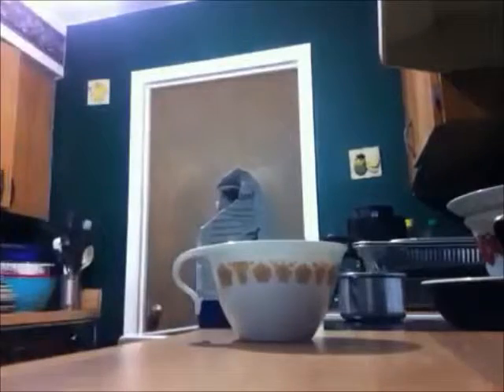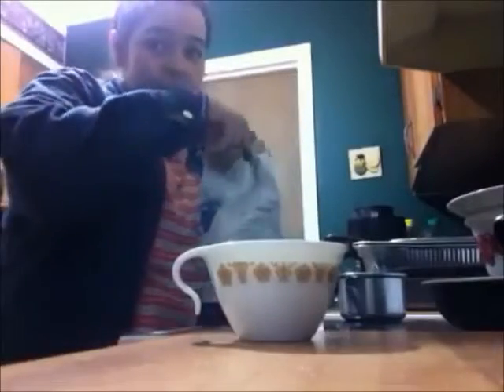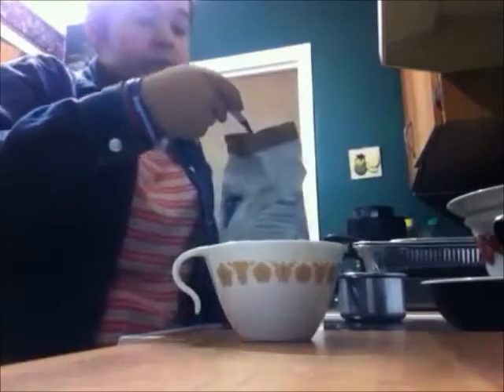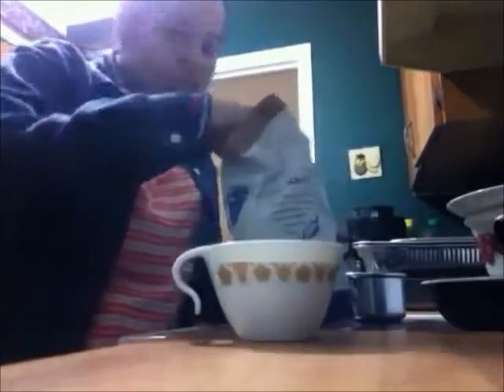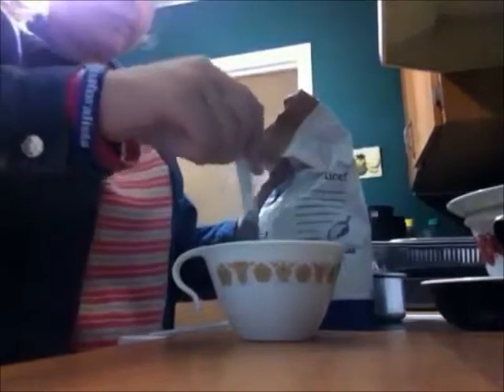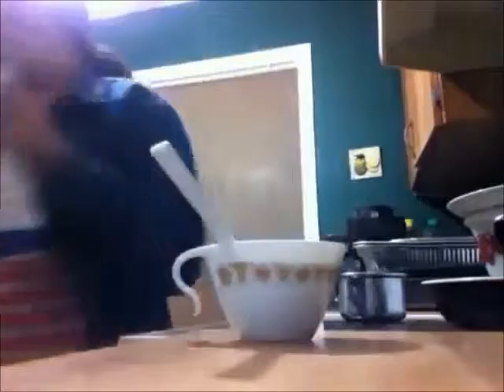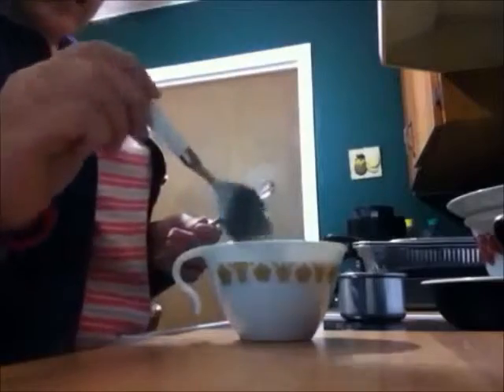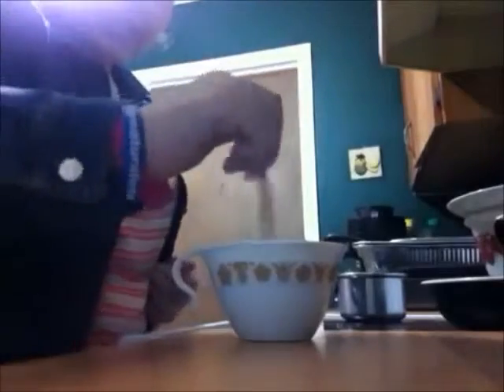Jireh's Kitchen PART 3